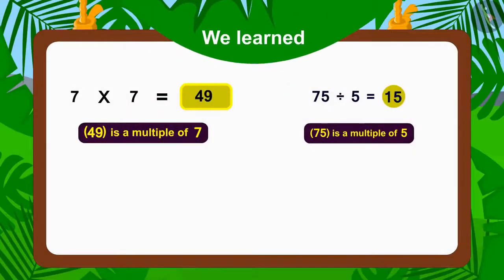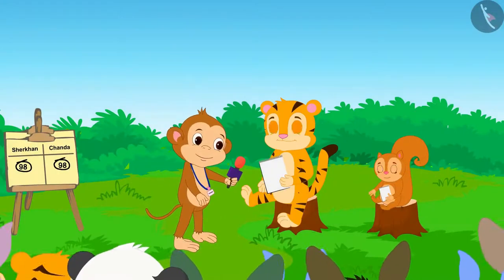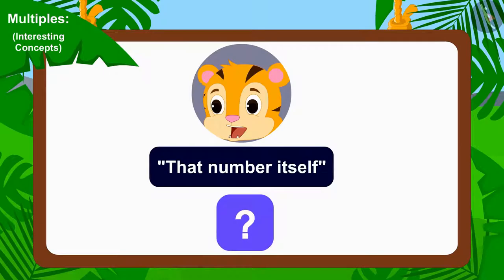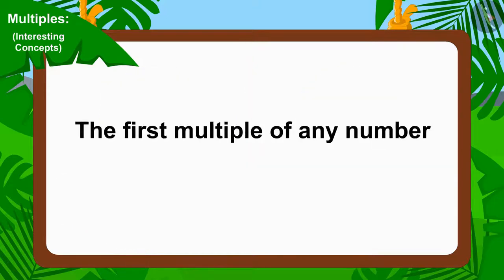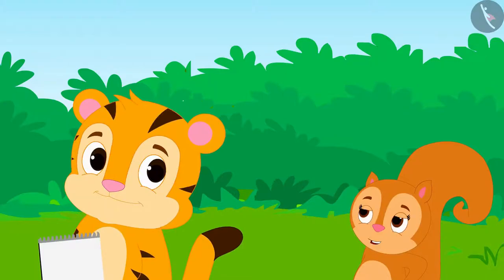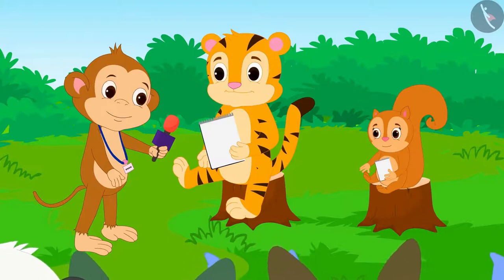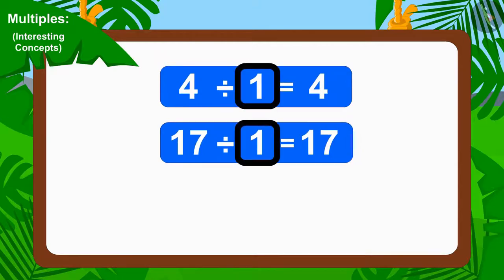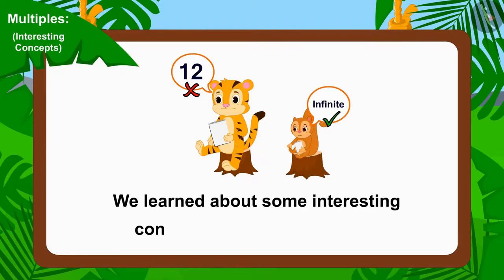Multiples | Part 3/3 | English | Class 5